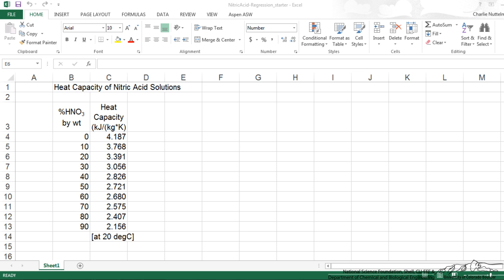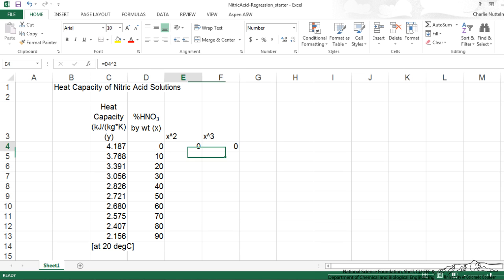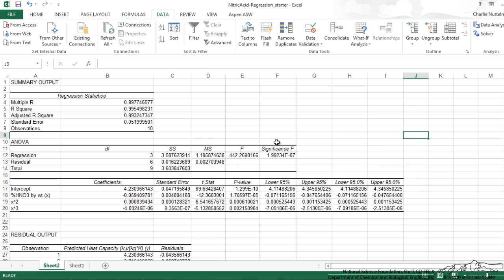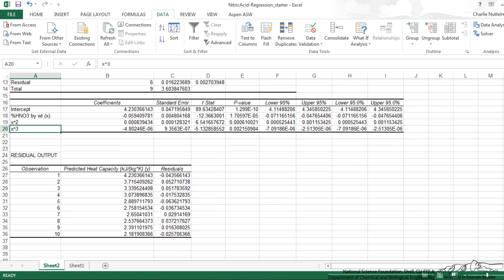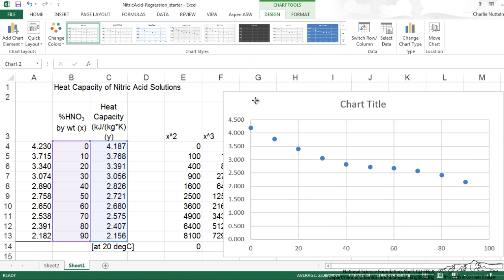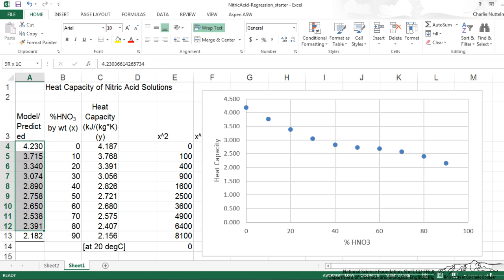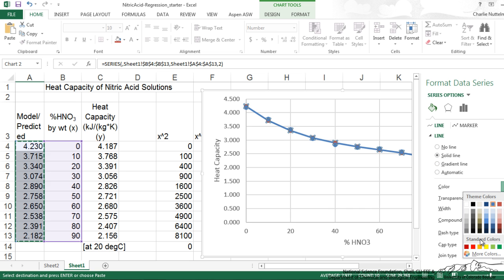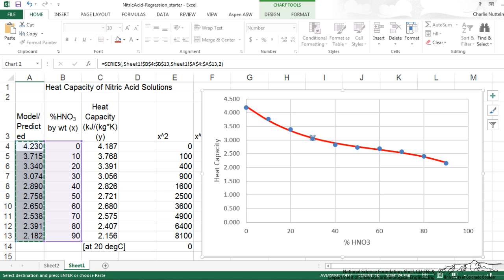Creating a Scatter Plot using Regression Analysis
Plots experimental and theoretical data using regression analysis. Made by faculty at the University of Colorado Boulder Department of Chemical and Biological Engineering.